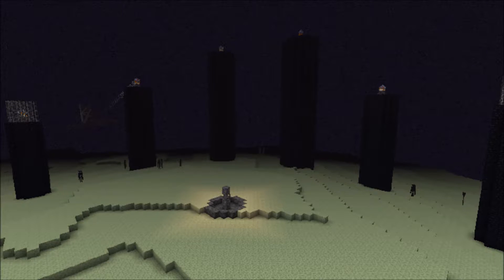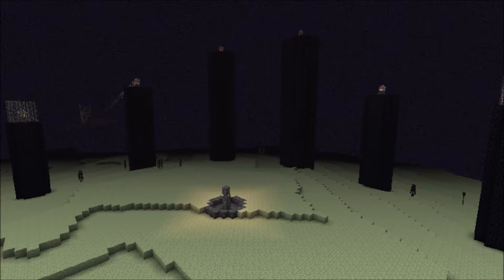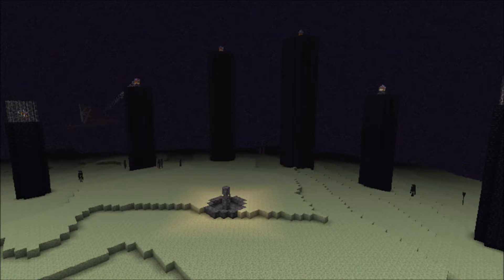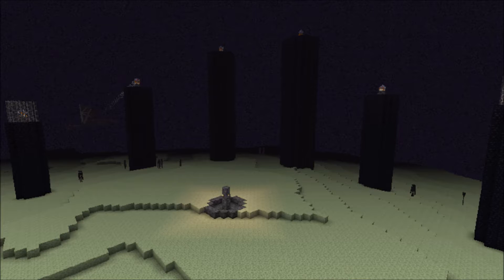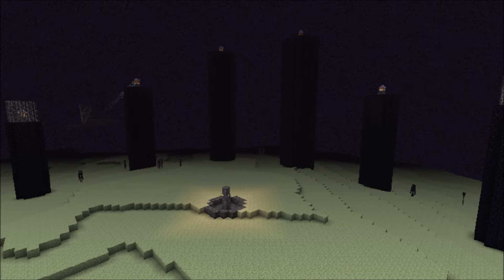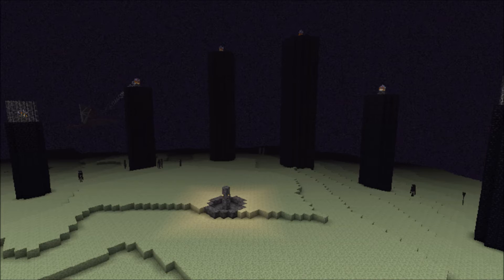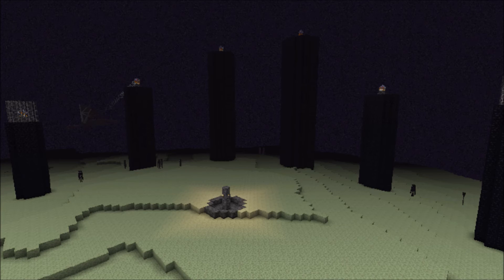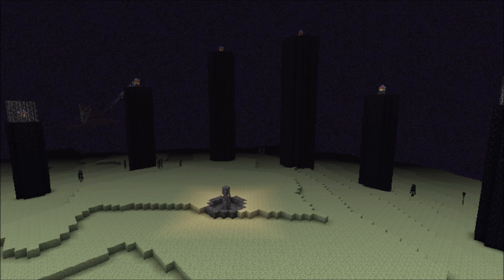Scream of the End | Minecraft Creepypasta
I'm not a huge fan of Minecraft, but here's an older creepypasta anyway.